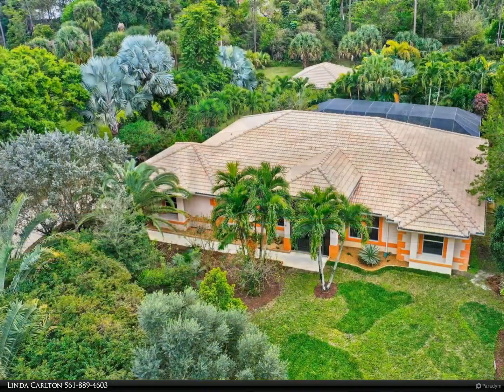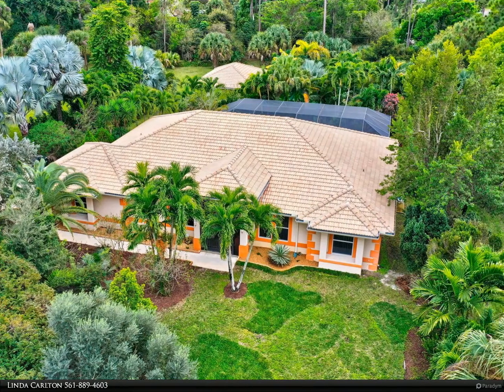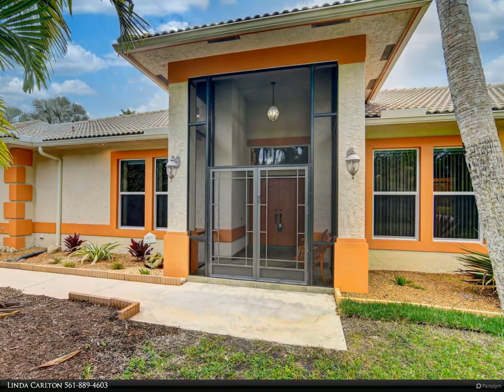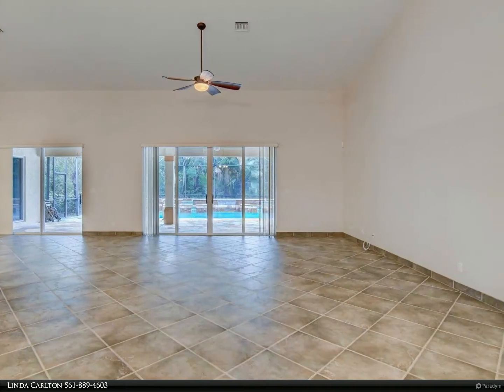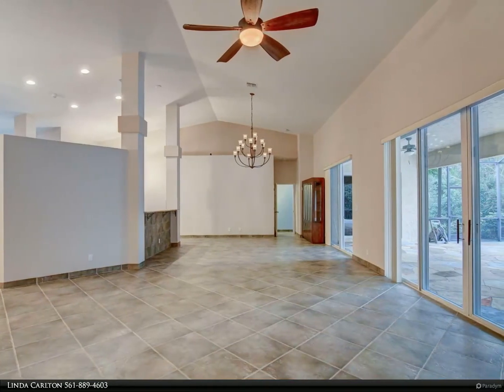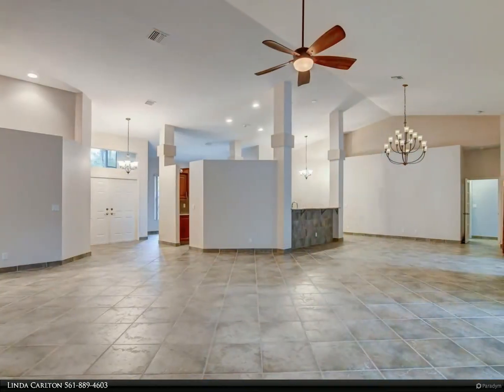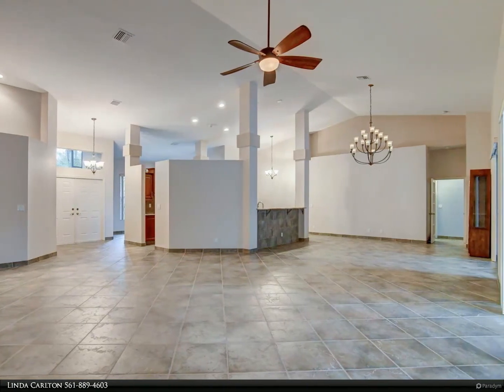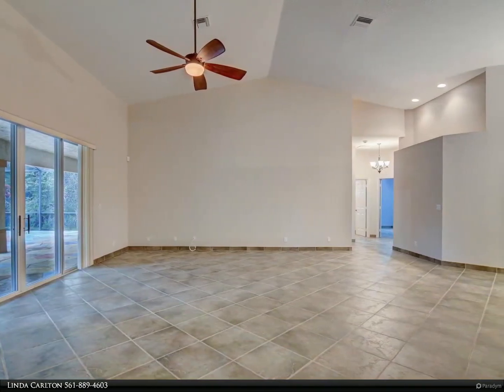Berkshire Hathaway HomeServices Florida Realty - 14811 Horseshoe Trace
14811 Horseshoe Trace
$1,000,000, 4 bed, 3.00 bath, 2,790 SF, MLS# RX-10771386

Custom Built 4 bedroom, 3 full baths, 4 car garage pool home in the sought after community of Paddock Park in Wellington. This move-in ready home was custom built featuring reinforced rebar and hurricane impact glass throughout. As you walk in through the double front doors you are greeted by the high ceilings, open space and a beautiful view of your private enclosed pool. Double sliding glass doors let the natural light into the open concept living space. The kitchen is expansive, perfect for the chef in the family with plenty of storage featuring wood cabinets with soft closing drawers and custom storage pull out drawers for pots and pans. Stainless steel appliances and granite throughout the kitchen become the focus of the living space. A formal dining room faces the front of the home where you can view the natural landscaping showcasing Florida native and non-native plants. The main bedroom is located on its own wing of the home with nice large sliding glass doors to let you get to the pool. The main closets feature custom storage and the main bathroom has a shower, bathtub and double vanities. Your guest will have their own wing of the home, where there are 3 bedrooms.  Two of the bedrooms share one updated bathroom with a shower and the 4th bedroom is an oversized room that can be used as a nice large office or amazing guest suite as it has its own bathroom. This bedroom features large sliding doors to access the pool. This amazing lot is over an acre, with 2 separate 2 car garages. One garage is attached to the main home and one detached located towards the back of the lot. The detached structure can be used as a Workshop, Man Cave or She Shed. You will find a multitude of Native and Non-native Trees and plants, masterfully landscaped by the previous owner who is a Palm Beach County Master Gardener. A complete list of the different fruit trees and plants is available under Comments. This community is sought after for its location in Welli ...

Linda Carlton
Berkshire Hathaway HomeServices Florida Realty